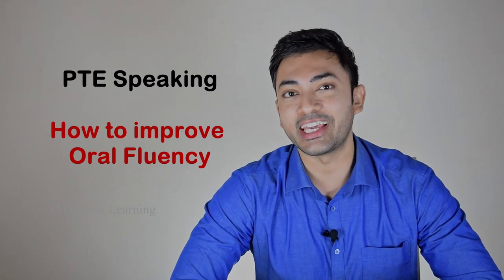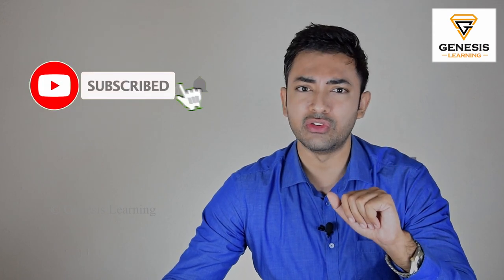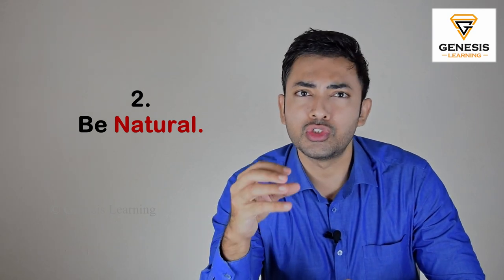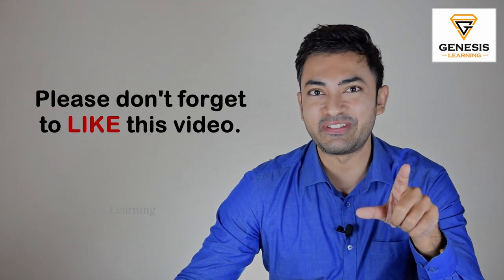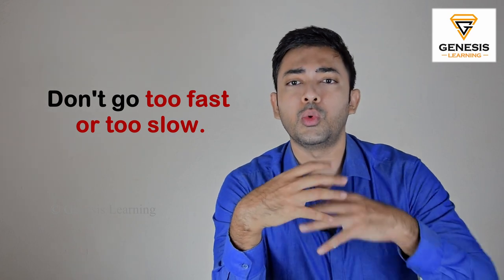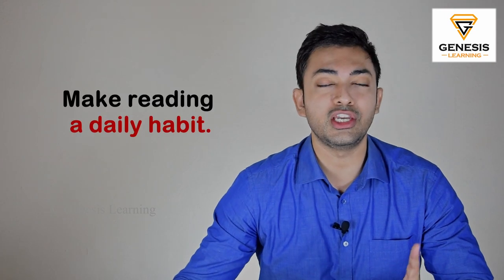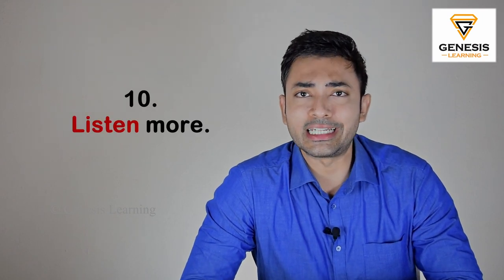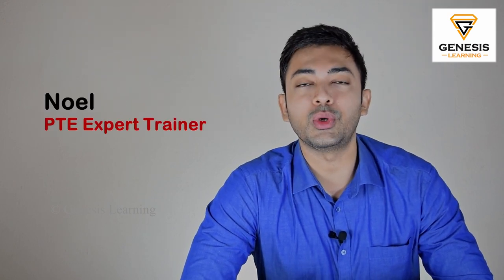PTE Speaking - How to improve Oral Fluency | Genesis Learning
⏰ ⏰ Time-codes ⏰ ⏰
0:00 - Introduction
1:44 - Oral fluency tips 1 - 5
4:35 - Oral fluency tips 6 - 10
7:43 - Bonus tips
8:09 - Get in touch with us

Oral Fluency is nothing but the flow, speed and correct use of grammar in your response. Pronunciation is the clarity and natural articulation of every word that you speak. Most of the test takers are able to form the content but struggle with these two skills.

For the oral fluency and pronunciation part of the test, the best thing to do is relax. This is where many non-native English speakers get nervous. The spoken part of the exam puts your accent to the test and makes you have to think fast.

In today's video, Noel will talk in depth on a few techniques that will be useful to improve your oral fluency. Let's start learning...

⚡️Do you want to learn how to speak English well?

We don’t have tricks that will give you perfect English in five minutes a day. However, we do have solid tips that will help you learn how to speak English more fluently, in less time. Access our learn English playlist for all help to improve your spoken English by clicking the
⚡️ Worried about IELTS exam??

Kick-start your IELTS Preparation with Genesis Learning. Stop making mistakes that lose you marks and learn how to earn more marks. It’s time to learn IELTS Online at Your Own Pace. Start Today and Become an Expert in Days. Here at Genesis Learning we provide you with the best techniques from expert trainers and personal attention for each student. Take a look at our IELTS playlist by clicking the link below for some free tips.
⚡️ Still struggling to get that expert sore in PTE Academic?

Start your PTE Academic Exam preparation and become a Pro with our proven methodology and valuable skills. Learn the strategies and methods that have helped numerous students score in PTE Academic. All our PTE trainers have got an expert score in the PTE and are using their practical experience to train and help other students. Start your course today by clicking the link below to access all our free PTE lectures.

⚡️ Not able to get a good OET score after numerous attempts?

OET Online training from Genesis Learning is an individual based one-on-one training. Each student gets to interact with an expert trainer. The trainer will give live classes at the candidate's convenient time and pace and prepare you for all four subtests. We also have specially tailored grammar classes to help you build your English skills before you take OET.
⚡️ For more help with any of your test preparations, please log on to our Feel free to email us at any time with any issues you are having or if you want further support with your preparation.

|| ANTI-PIRACY WARNING || This content is Copyrighted to GENESIS LEARNING. Legal action will be taken against those who violate the copyright of the same.